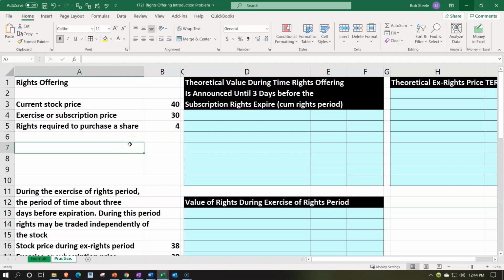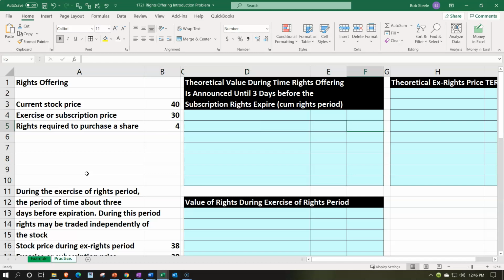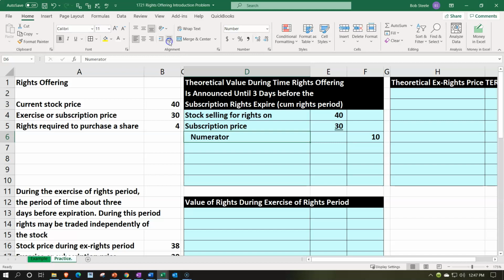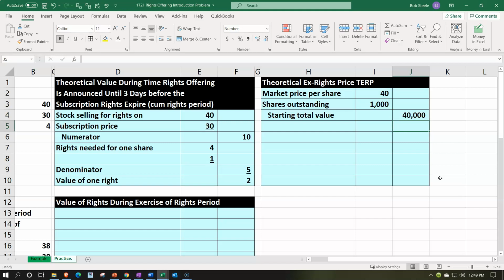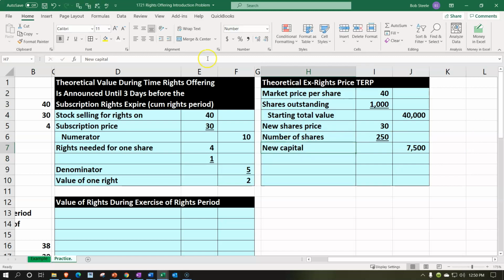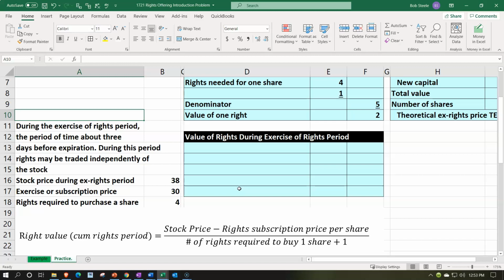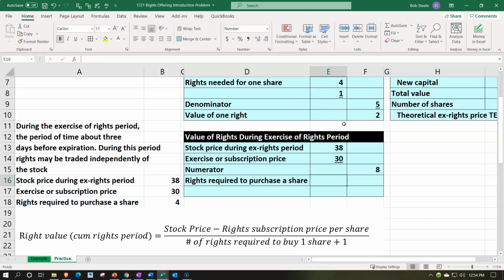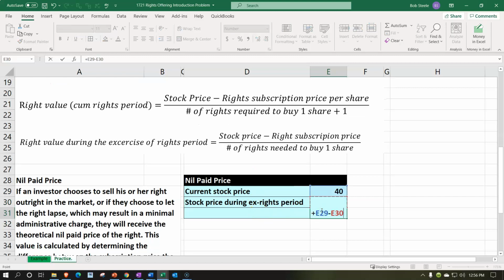Rights Offering Introduction Problem 1721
Rights Offering Introduction Problem